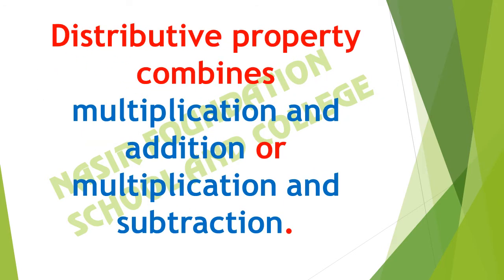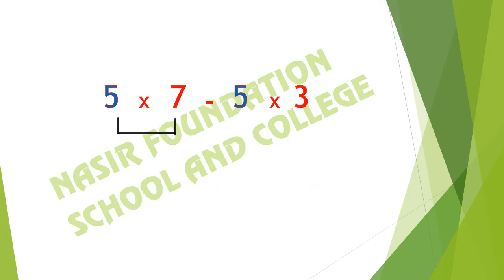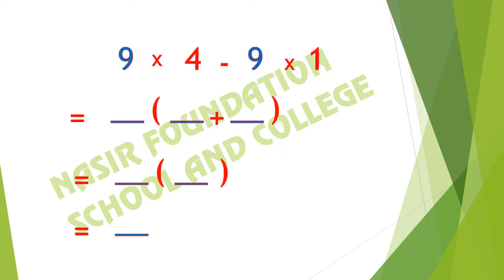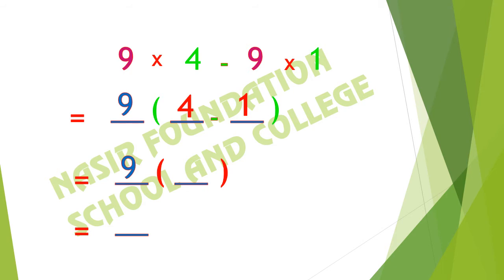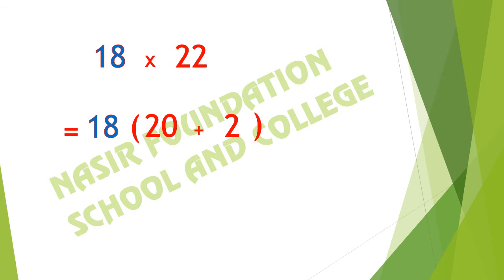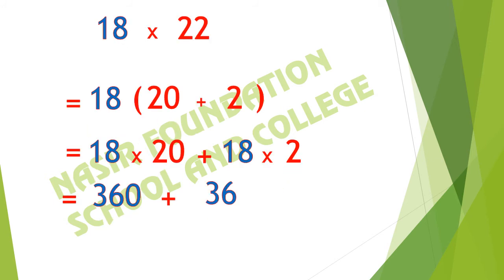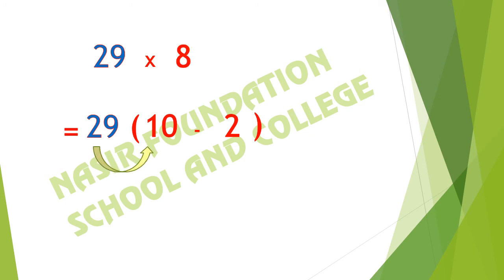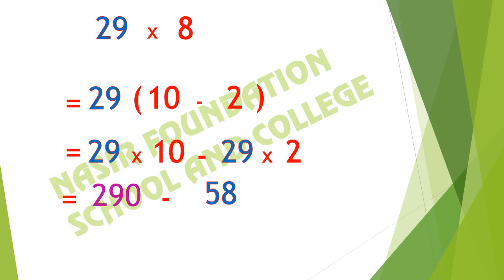22 Math Class5 distributive property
22 Math Class5 distributive property